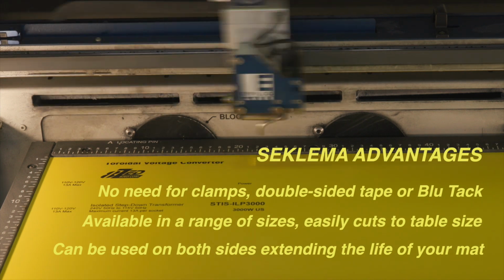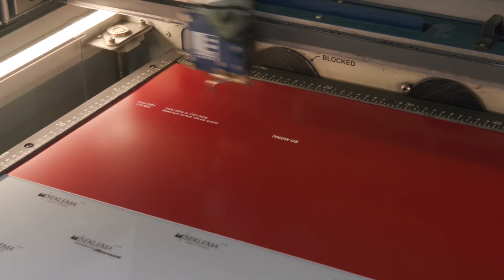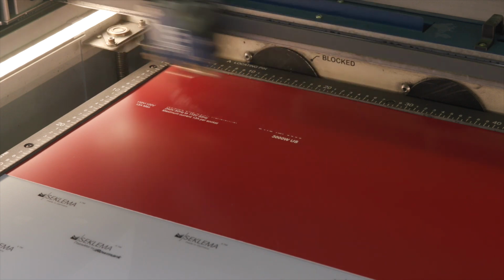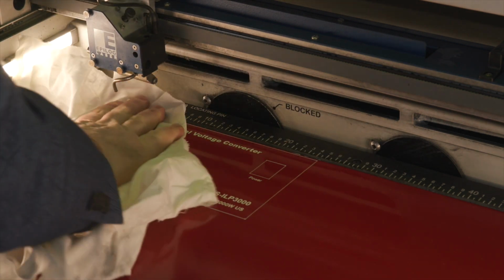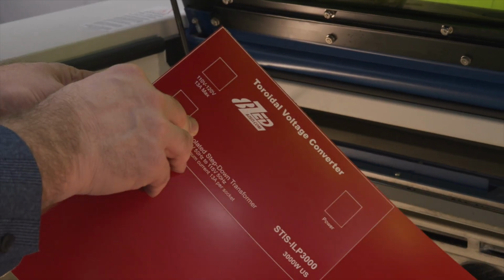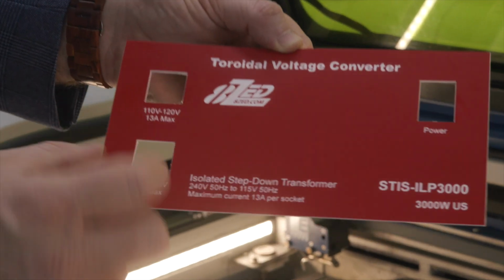Rowmark Seklema: an essential for holding laserable materials in place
Seklema is a double sided sticky multi-mat that holds itself to the engraving table top as well as holding the material being layered for a perfect finish.

Say goodbye to timely, often messy and sometimes unreliable blutack and double sided tape solutions. Just lay the Seklema in place, place the material on top and get a perfect result every time.

Seklema has healing properties... as long as you take reasonable care just a gentle soapy wash and it's ready to go again. And again and again.

Find out why you should be using Seklema by contacting the Rowmark Australia team on 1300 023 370.